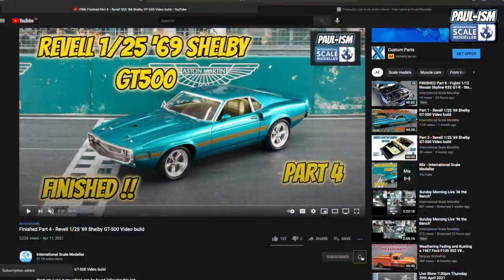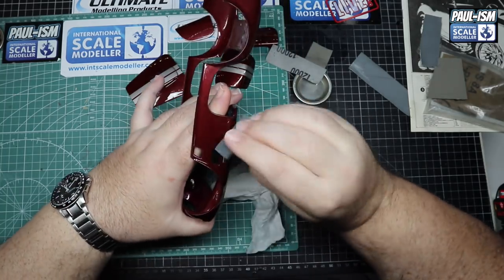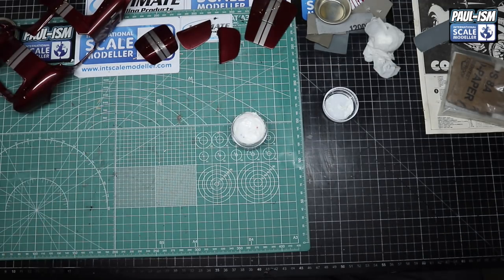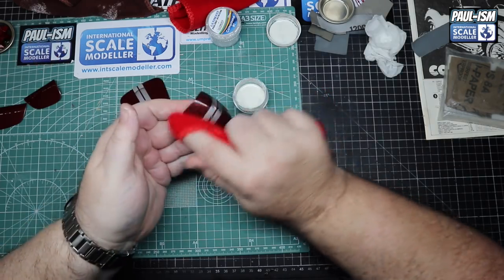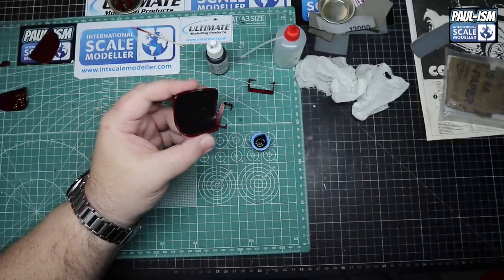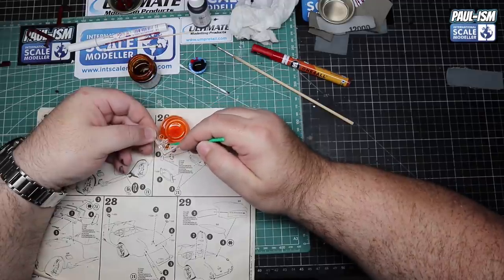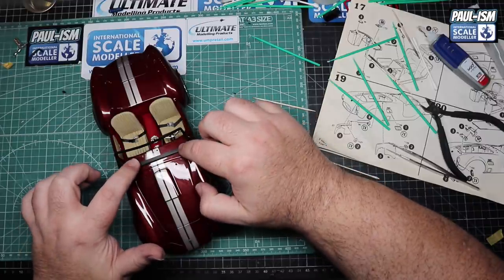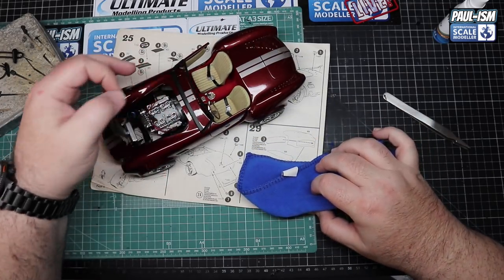*Finished* Part 4 - Mpc/Airfix 1/16 AC Cobra Step by Step Video Build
Part 4 - Mpc/Airfix 1/16 AC Cobra Step by Step Video Build